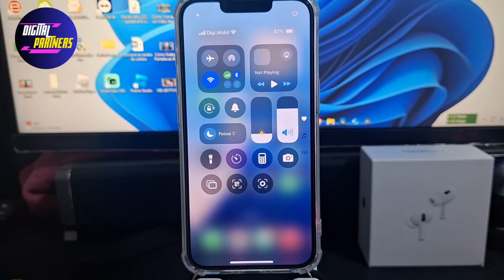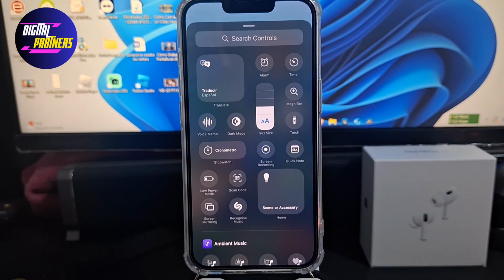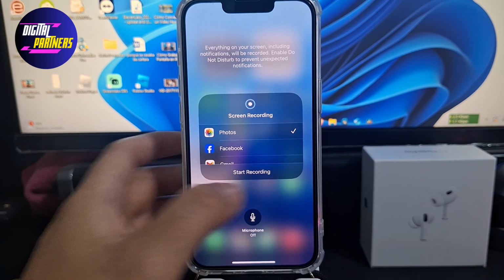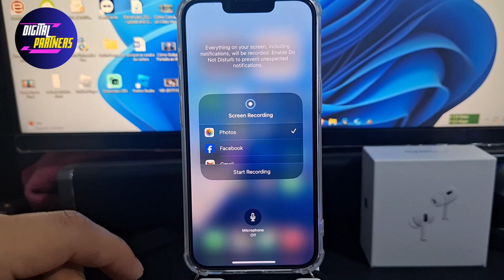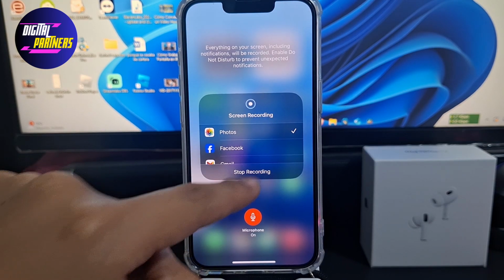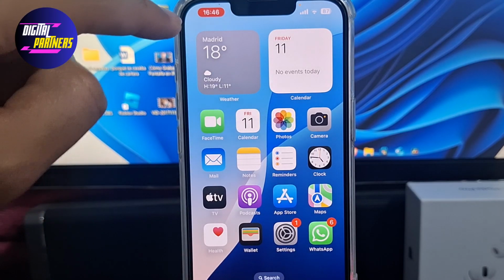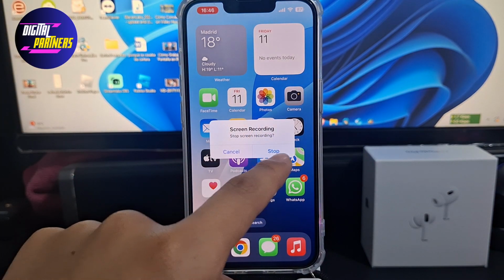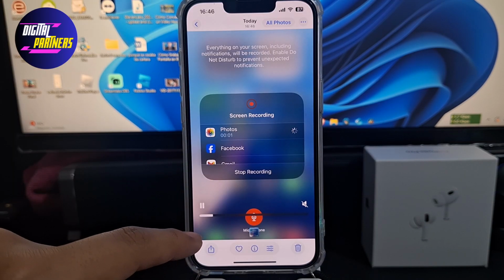How to Screen Record on iPhone 16 (All Versions) Step by Step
Learn how to screen record on any iPhone 16 model, including iPhone 16, 16 Plus, 16 Pro, and 16 Pro Max. In this step-by-step tutorial, we show you how to add the screen recording control, enable the microphone, and save your recordings directly to the Photos app. Perfect for capturing your gameplay, tutorials, or anything on your screen.